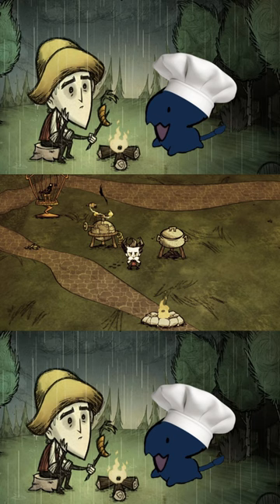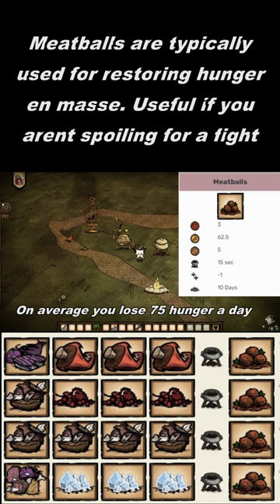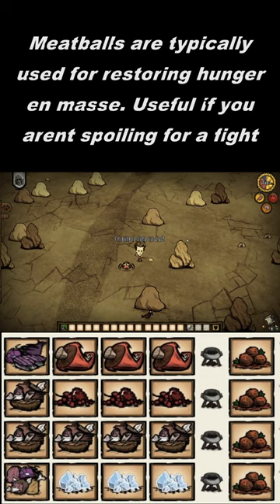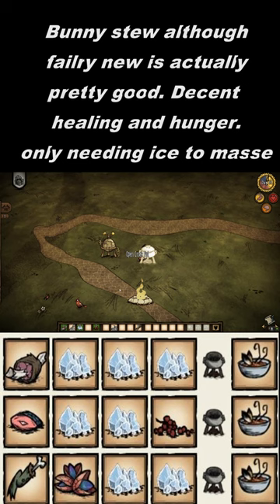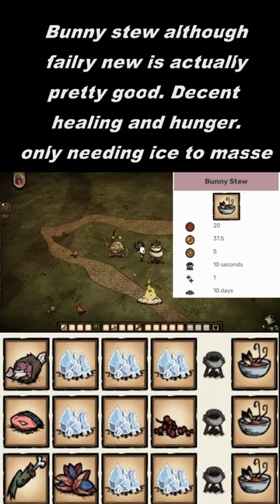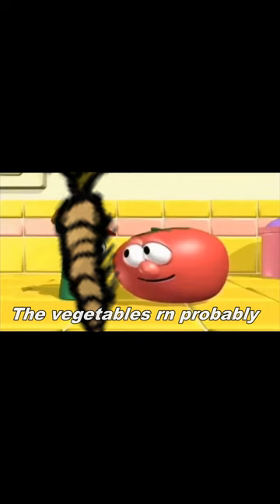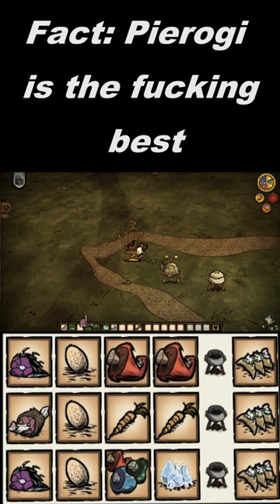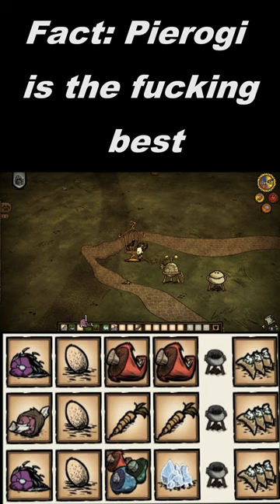3 Easy Crockpot Recipes Every Dont Starve Player Should Know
Heres 3 super easy crockpot recipes that most every character in the game (with the exception of wurt) will benefit from. These can all be made from the most common of materials and mass produced virtually anywhere where there is a source of meat. Its also in the players best interest to mass produce these as they render a majority of early mid and even late game boss fights as easy